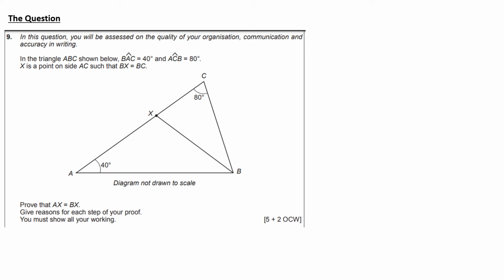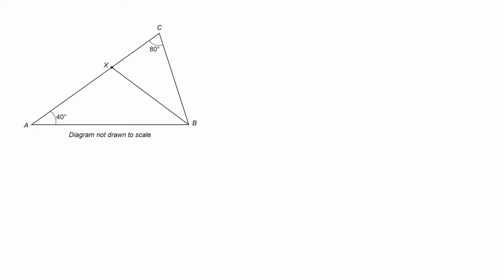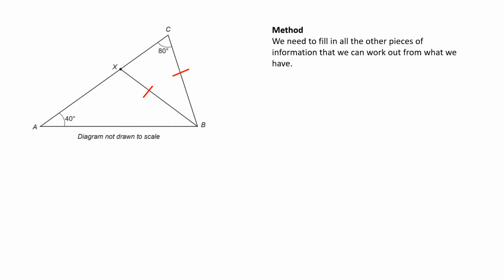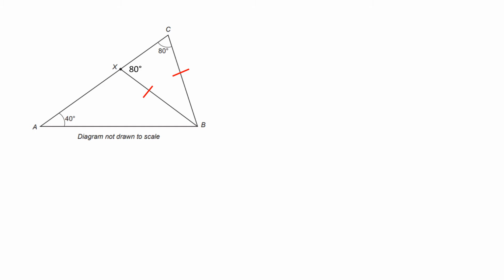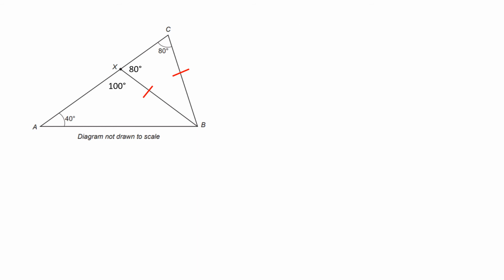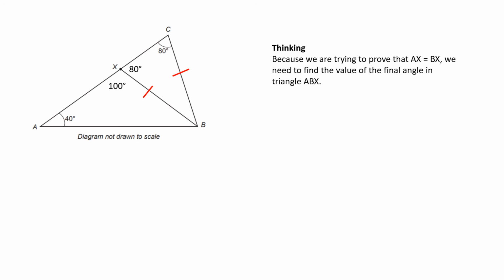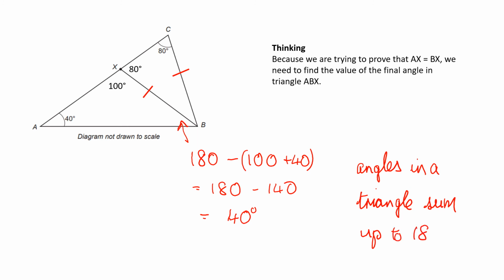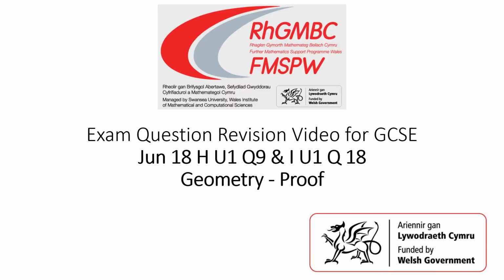Jun 18 H U1 Q9 & I U1 Q18 Geometry Proof